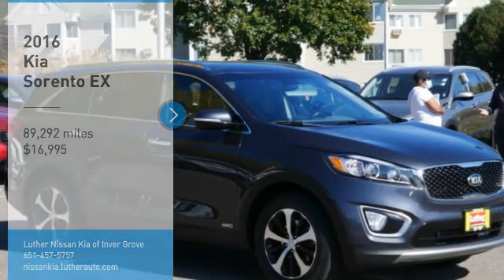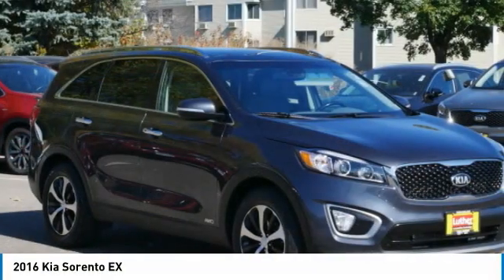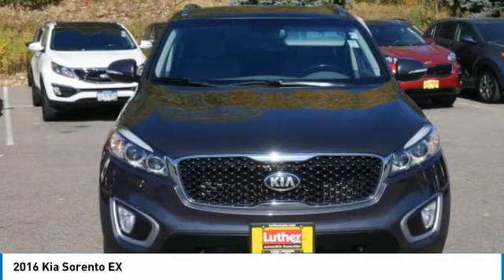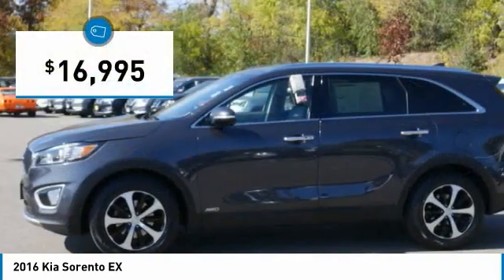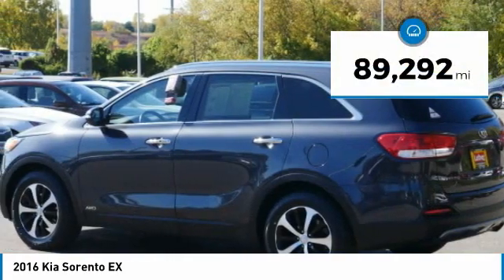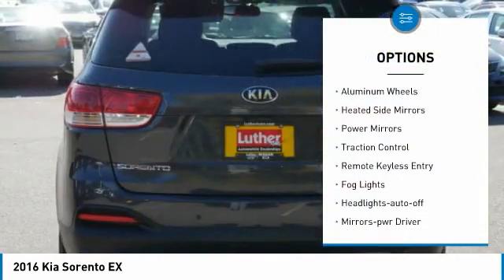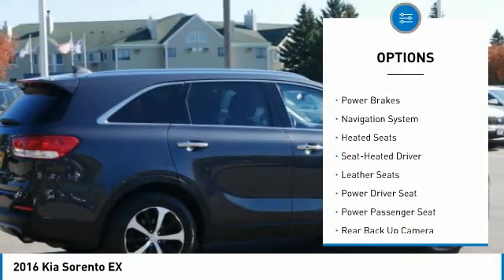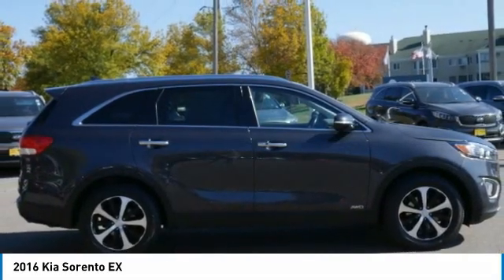2016 Kia Sorento Inver Grove Heights,St Paul,Minneapolis P16439A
2016 Kia Sorento EX

EX PREMIUM PACKAGE, EX TOURING PACKAGE. NAV, Sunroof, Heated Leather Seats, All Wheel Drive, iPod/MP3 Input, Turbo, Alloy Wheels. CARFAX 1-Owner.FUEL EFFICIENT 25 MPG Hwy/19 MPG City! GRAPHITE exterior and GRAY interior. NAV, Sunroof SEE MORE! KEY FEATURES INCLUDE: Leather Seats, Heated Driver Seat, All Wheel Drive, Aluminum Wheels, iPod/MP3 Input. New Tires EXPERTS RAVE: KBB.com explains The 6-speed automatic transmission is as smooth and unobtrusive as you could hope for, and the suspension never called attention to itself for being too harsh or too soft.. Great Gas Mileage: 25 MPG Hwy. VERY WELL EQUIPPED: EX TOURING PACKAGE Chrome Roof Rails, Interior LED Roof Lighting, Infinity Surround Sound System, Panoramic Sunroof, Radio: UVO eServices w/Premium Navigation, AM/FM stereo, CD/MP3 player, SiriusXM satellite radio, Infinity surround sound audio, Bluetooth control w/voice recognition and USB/auxiliary audio input jacks, EX PREMIUM PACKAGE Supervision Gauge Cluster, 7 TFT LCD screen, Smartkey, push button start, Cross Traffic Alert, Auto Up/Down Passenger Window, 2nd row windows, 115 Volt Power Inverter, Hands-Free Power Liftgate, 2nd Row Sunscreen, Pocket Lighting, smart welcome, Power Folding Outside Mirrors, Blind Spot Detection System A GREAT VALUE: This Sorento is priced $500 below NADA Retail. Kia EX with Platinum Graphite exterior and Dark Gray interior features a 4 Cylinder Engine with 240 HP at 6000 RPM*. SHOP WITH CONFIDENCE: CARFAX 1-Owner and Qualifies for CARFAX Buyback Guarantee. MORE ABOUT US: Check whether a vehicle is subject to open recalls for safety issues at safercar.gov Check whether a vehicle is subject to open recalls for safety issues at safercar.gov